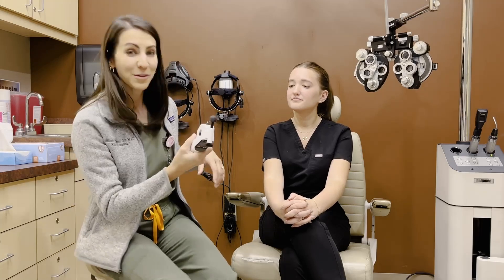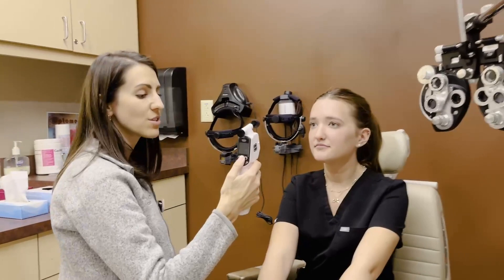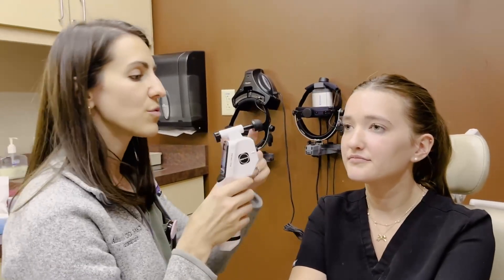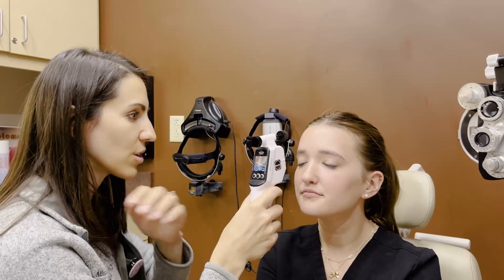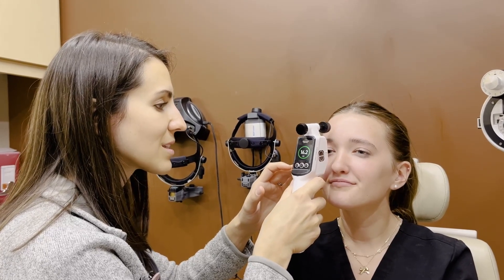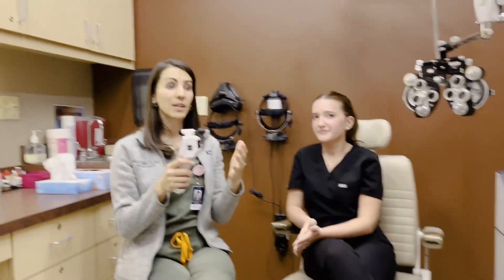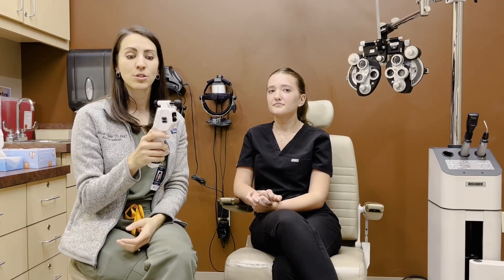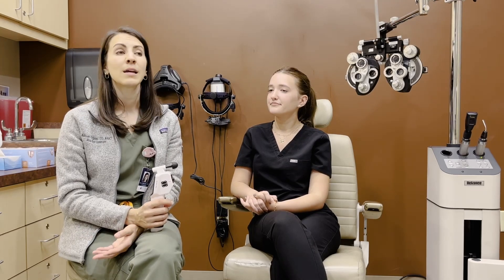Tono-Vera® Tonometer auto-measures, no need to guess or miss the moment – Allison McGraw, OD, FAAO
Allison McGraw, OD, FAAO, is a practicing optometrist who shares her impressions and experiences after using the Reichert® Tono-Vera® Tonometer with ActiView™ Positioning System in clinic and on a mission trip to Chulucanas, Peru.

Dr. McGraw said Tono-Vera has many features that set it apart from other tonometers, such as a full color screen with camera view and an intuitive user interface with auto-measurement, which is all based on a refined rebound tonometer experience providing a well-tolerated, consistent measurement.

Dr. McGraw stated that the patented ActiView Positioning System and auto-measurement means you never need to guess when you're in the right position, or worry you will miss the right moment of when to take the measurement.

"Tono-Vera is helpful for a variety of patients. It's great for normal patients, it's great for dry eye patients that you're trying to avoid using anesthetic drops on, it's great for patients with disabilities, and for patients who are really strong blinkers or squeezers that you have trouble getting Goldmann measurements on, or other rebound tonometry device measurements on. And in terms of those patients, they're not going feel it. It's quick and easy and just allows for consistency of measurements."